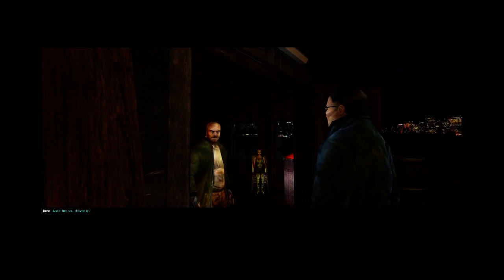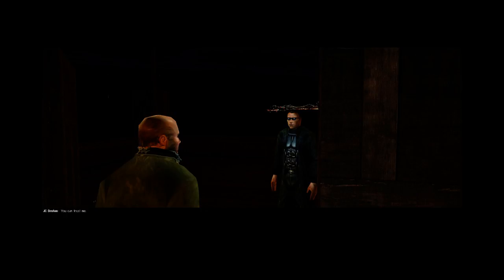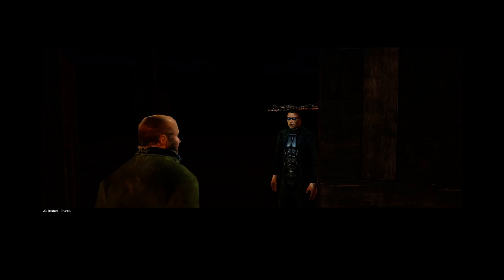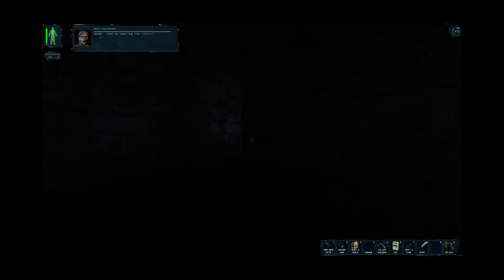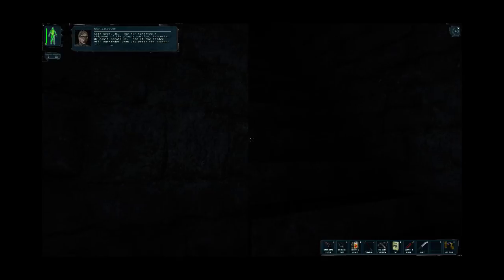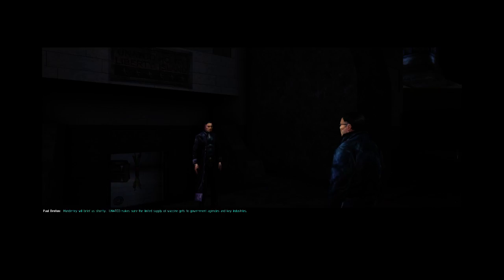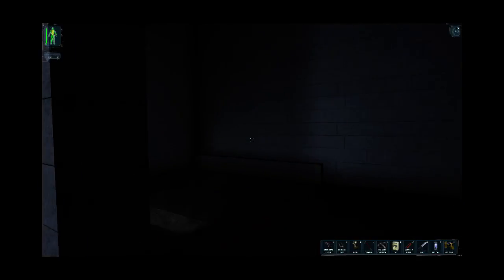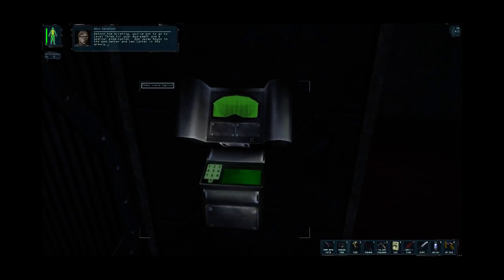ABG Stream - Deus Ex Revision Session 1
The Original Deus Ex was created by ©Eidos Interactive and is now published by ©Square-Enix.
Donations are always helpful! Please Support Art Blacksteel Gaming by donating